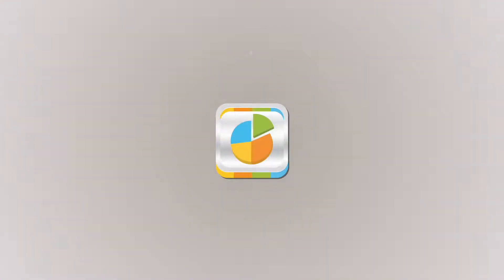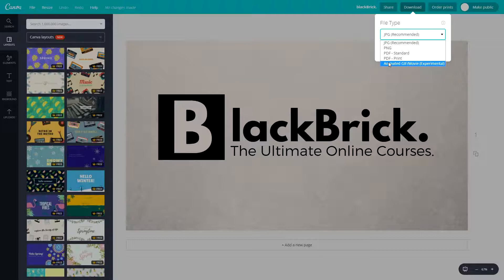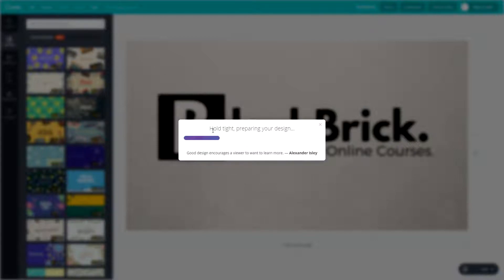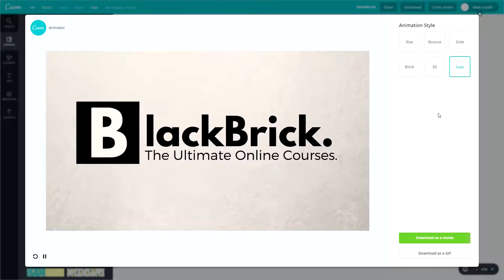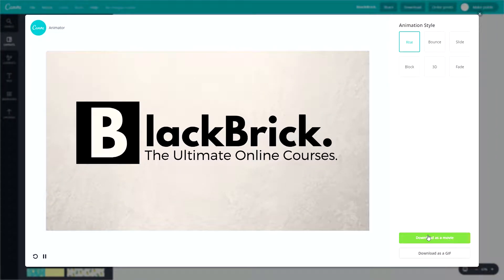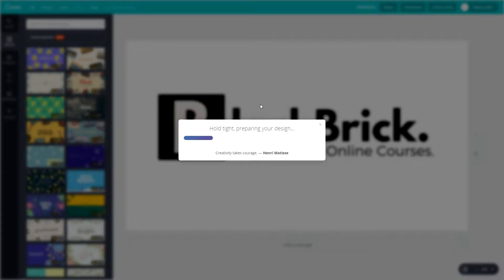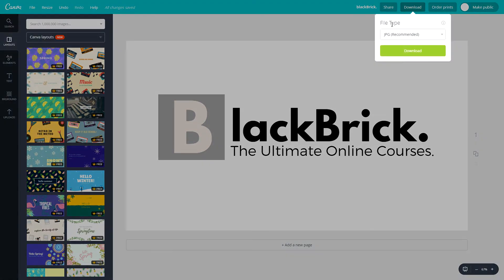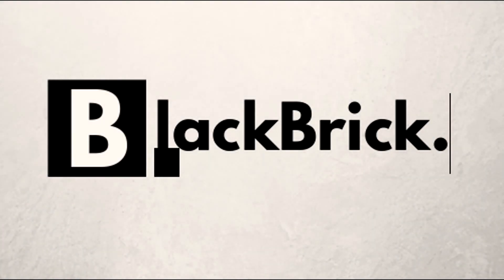How to download your designs from Canva: Lesson 03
To learn more about YouTube Channel Design | Banner & Thumbnail Design course, please